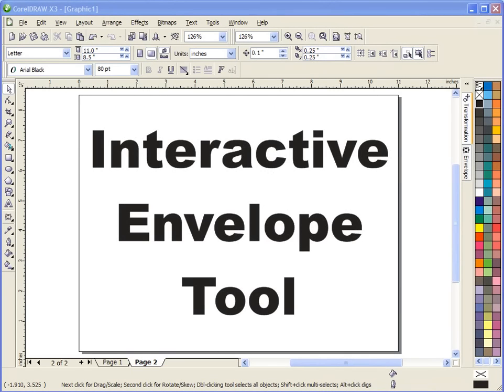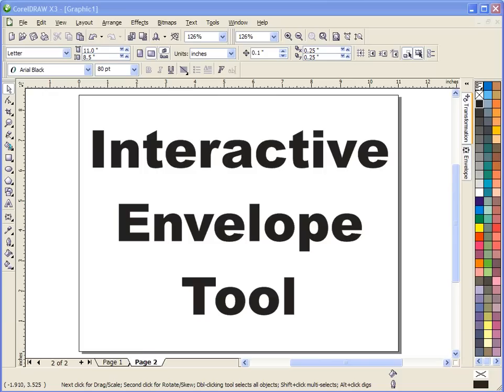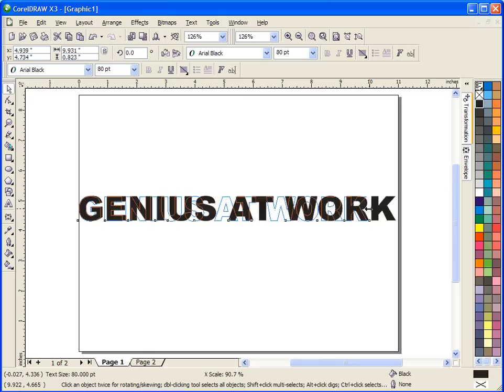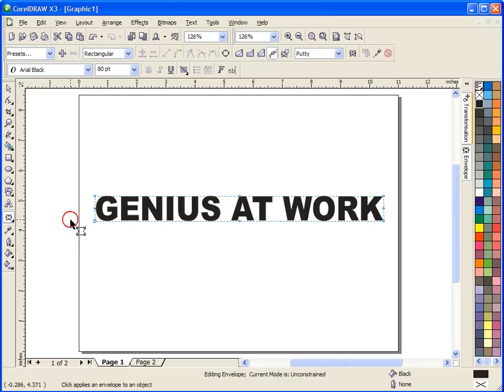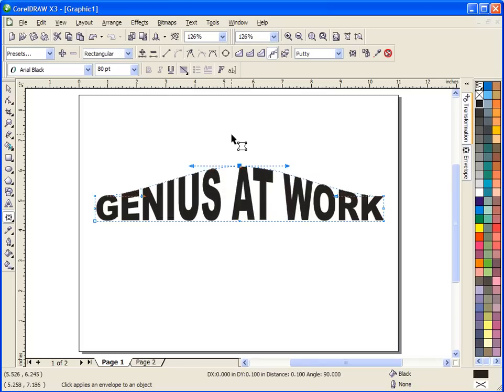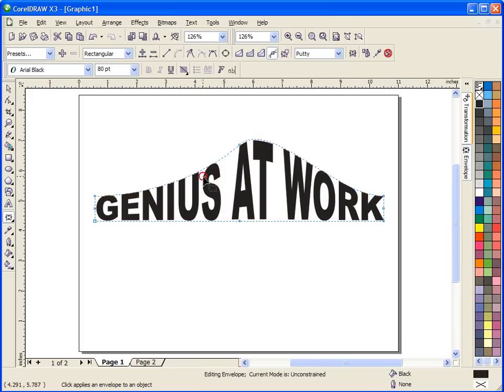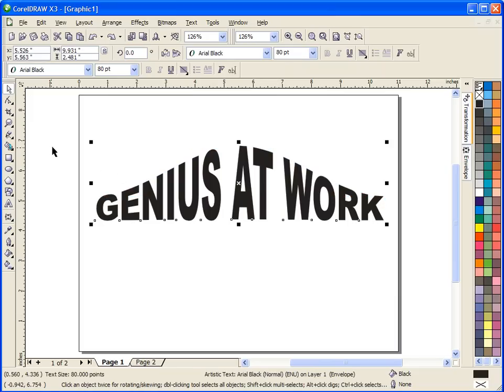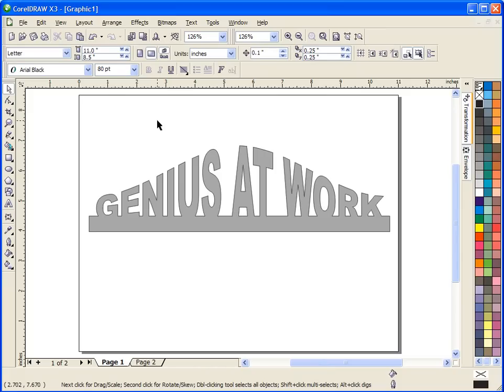Scroll Saw Patterns with Corel Draw(Interactive Envelope Too